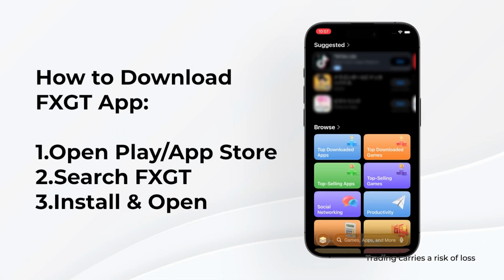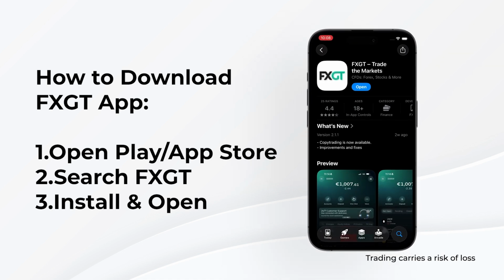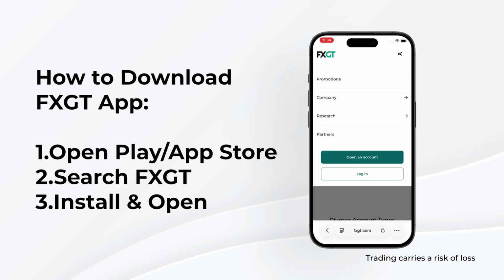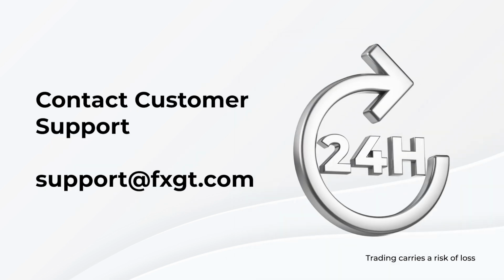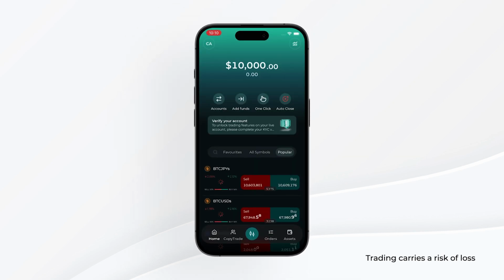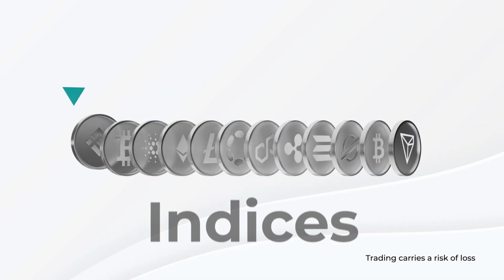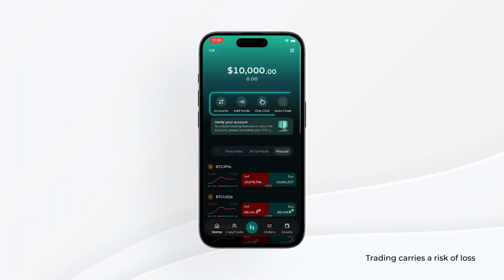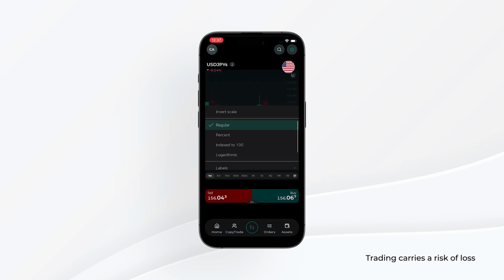How to Download & Install FXGT App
Hello traders, and welcome back to the FXGT channel!

Not using mobile trading yet? You could be missing trading opportunities. In today’s video, we show you how to get started with the FXGT mobile app in just 60 seconds and take the markets with you wherever you go.

The FXGT mobile app puts global financial markets right at your fingertips, so you can trade, monitor positions, and manage your account anytime, anywhere. Whether you’re on Android or accessing the app via our website, getting started is quick and simple.

📌 Covered in this video:
• How to download and install the FXGT mobile app
• How to log in or register directly from the app
• Trading CFDs across Forex, commodities, stocks, indices, and more
• Using One-Click Trading and Auto Close for faster execution
• Accessing real-time market data, live charts, and analysis tools
• Managing deposits, withdrawals, accounts, and trades from one place
• How to use the QR code to go straight to the App Store

💬 Have questions about the FXGT mobile app? Drop them in the comments below — we’re here to help!

⚡ Ready to trade on the go?

⚠️ Trading involves risk. All information, currencies, charts, and market data are provided for educational and informational purposes only and do not constitute financial advice. Please note that certain account types, products, and services may vary depending on the applicable jurisdiction.